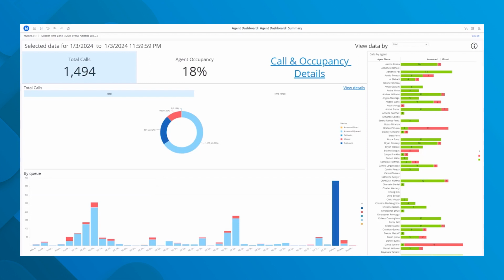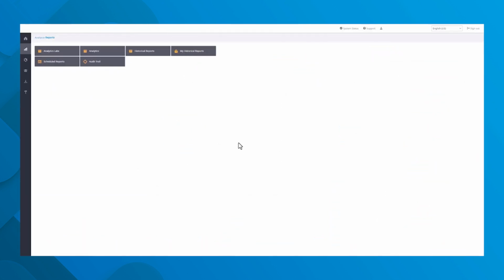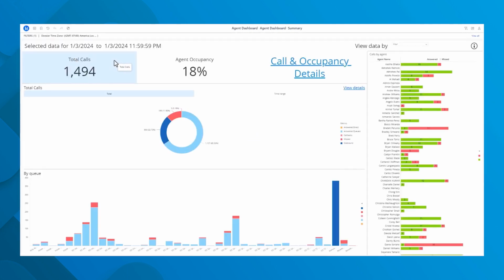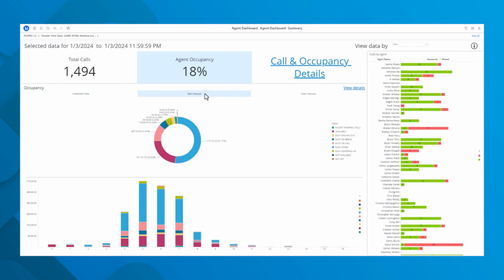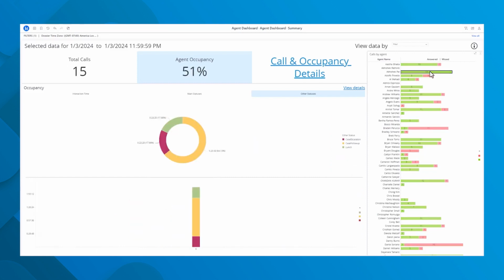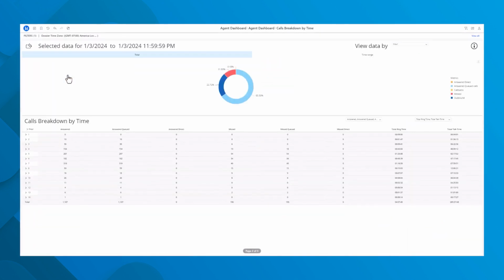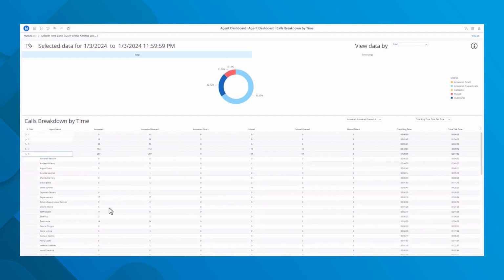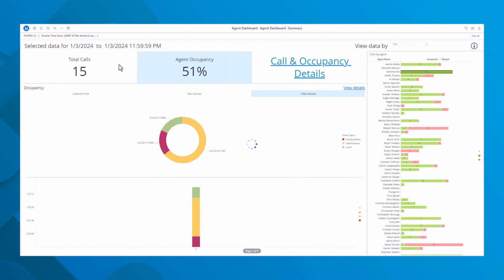UNIVERGE BLUE ENGAGE Analytics Agent Dashboard Demo Video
Learn how NEC’s UNIVERGE BLUE ENGAGE Agent Dashboard provides supervisors with a clear view of frontline user historical call performance using a graphical dashboard. This dashboard enables supervisors to access detailed agent performance metrics for both inbound and outbound call queues, including metrics relating to calls, occupancy, and queues.